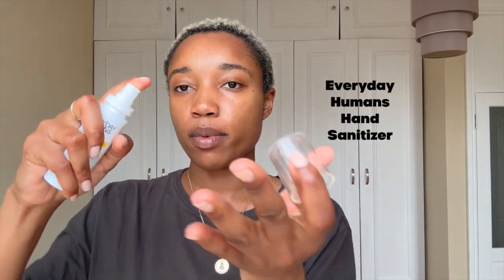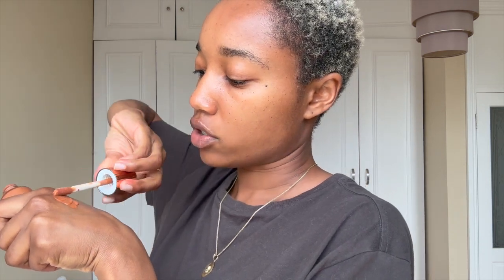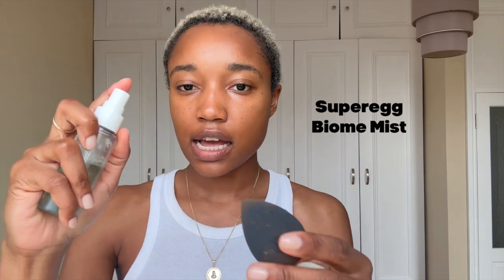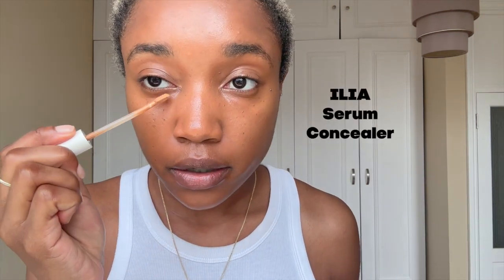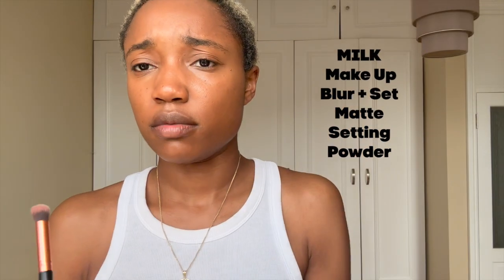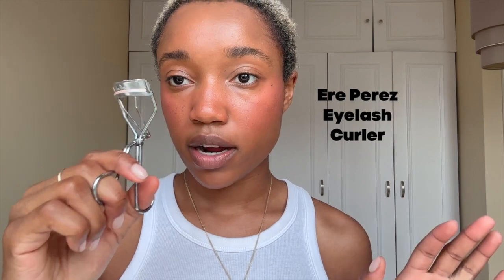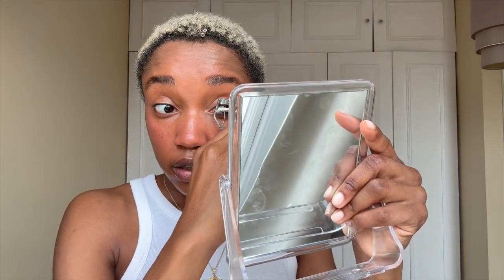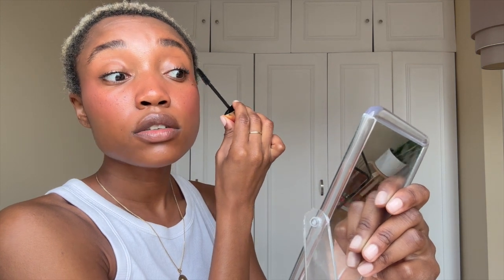'Clean Girl' Make Up Tutorial + Glowing Skincare Routine From A Beauty Model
Absolutely no gatekeeping here. I'm literally taking you step by step through my highly requested glowing clean beauty make up routine.

Time Stamps"
00:00-00:57: intro
00:52-00:26:33: make up routine
26:34-27:44: fit check
27:45-end: murphy's dog class

Sound from BeatStars: 'yung' by tykun